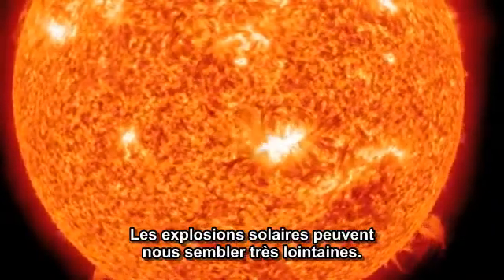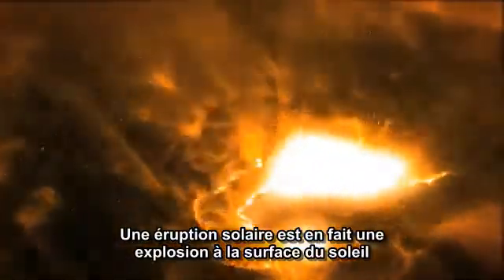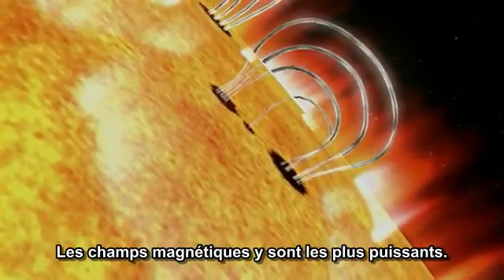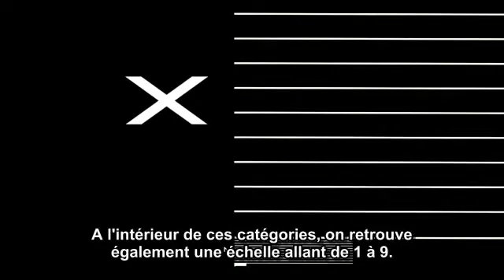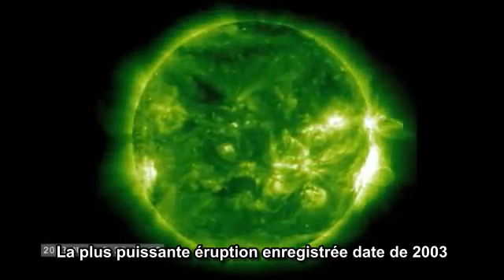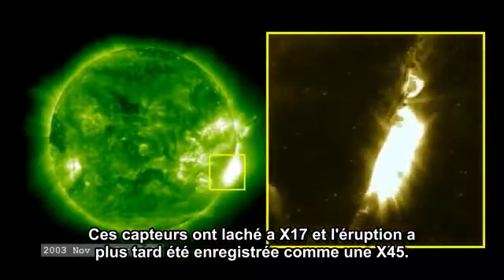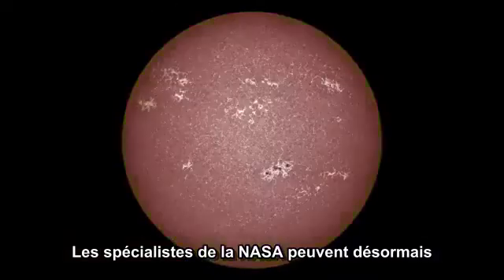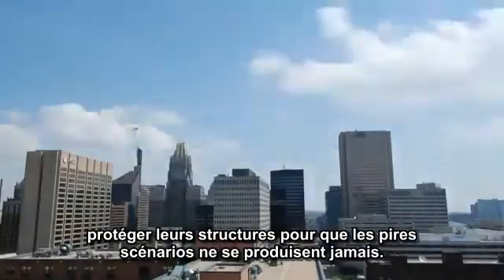Mieux comprendre les éruptions solaires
Une éruption solaire est un événement primordial de l'activité du Soleil.
Elle se produit périodiquement à la surface de la photosphère et projette au travers de la chromosphère des jets de matière ionisée qui se perdent dans la couronne à des centaines de milliers de kilomètres d'altitude. Elle est provoquée par une accumulation d'énergie magnétique dans des zones de champs magnétiques puissants au niveau de l'équateur solaire, probablement suite à un phénomène de reconnexion magnétique.